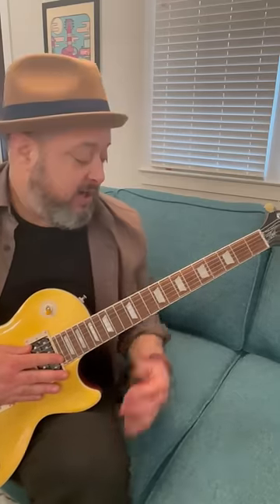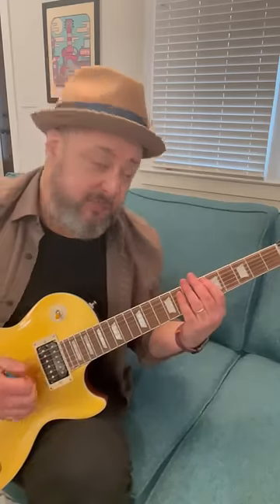HOW TO PLAY GUITAR FASTER